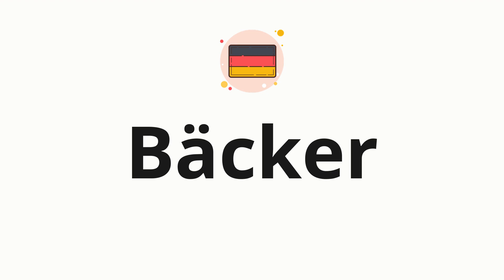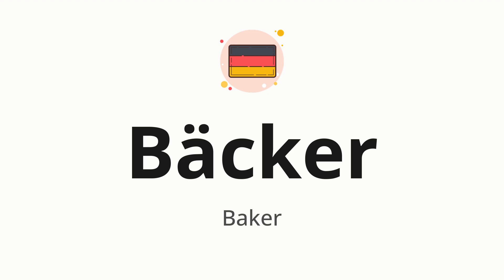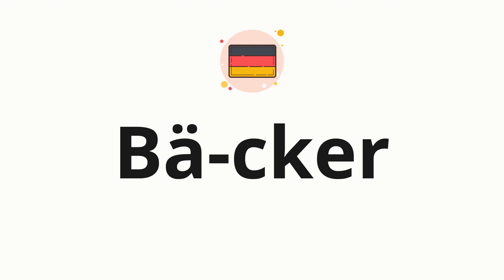How to pronounce Bäcker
🌍 Learn a new language now Master the pronunciation of 'Bäcker' Bäcker 📖 - which means : Baker 📝 - with this quick and clear tutorial by How To Pronounce!

In this video 📽️, we'll guide you through the correct pronunciation of 'Bäcker' in German, using native speaker examples 🗣️👂 and easy-to-follow phonetic breakdowns 🎵. Whether you're learning German for travel ✈️, business 💼, or just for fun 🎉, our guide will help you perfect your pronunciation in no time ⏰.